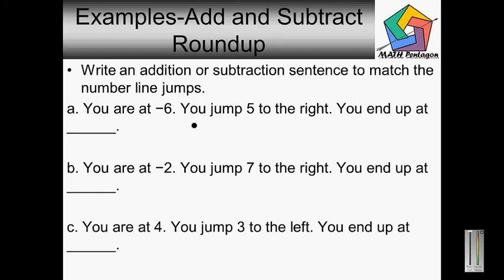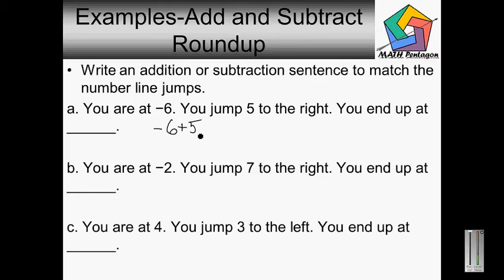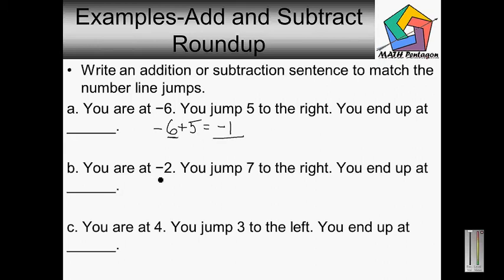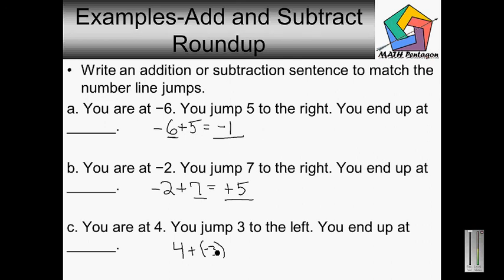6th Grade Add and Subtract Roundup